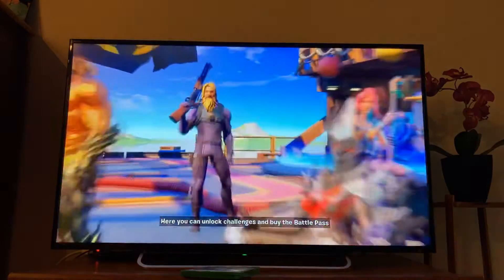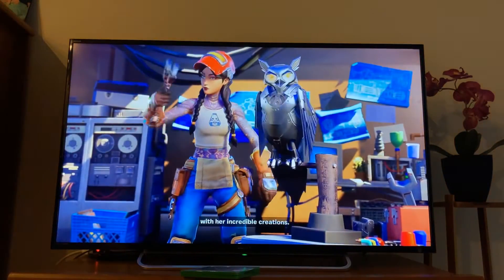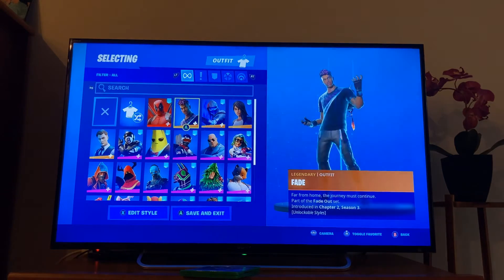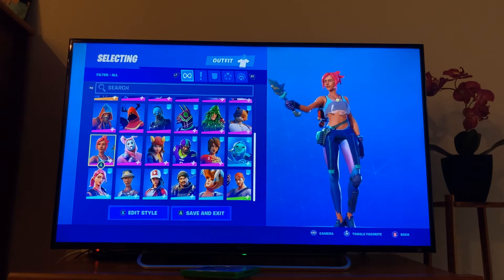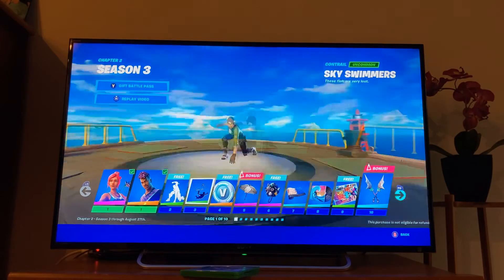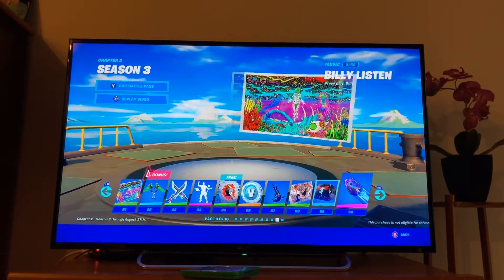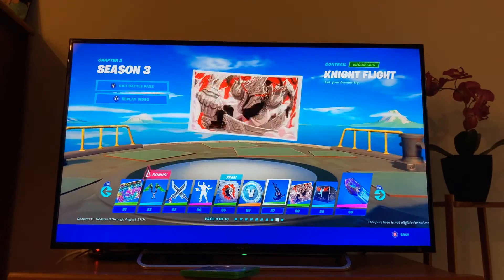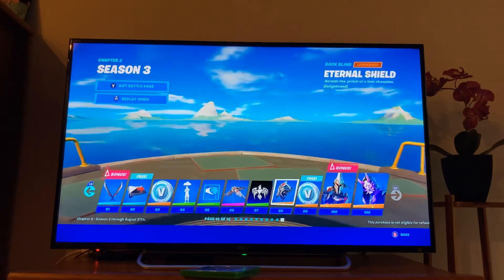Chapter 2 season 3 battle pass the good old days